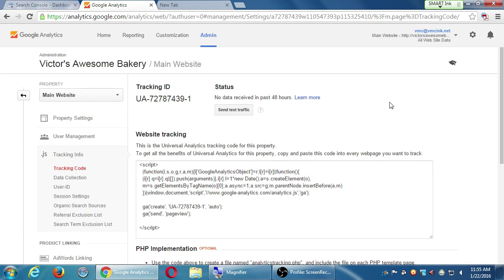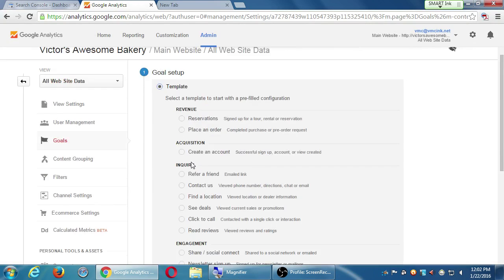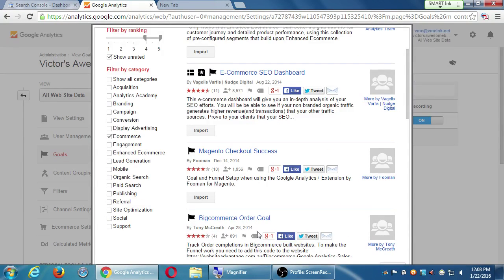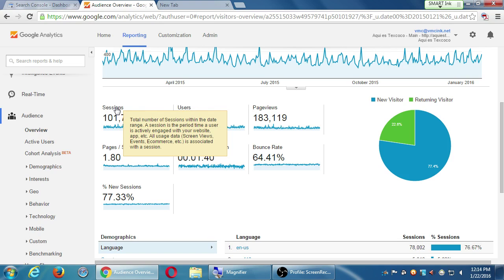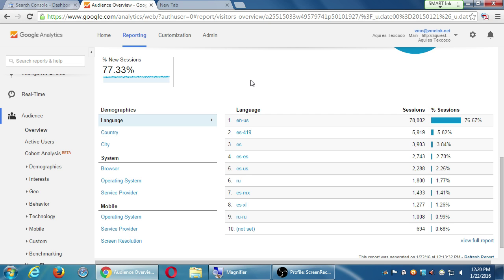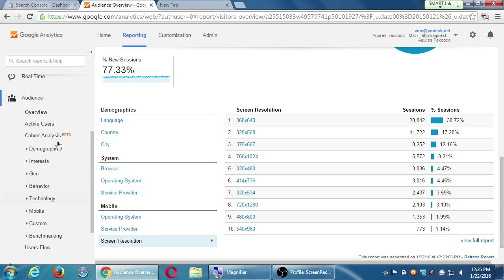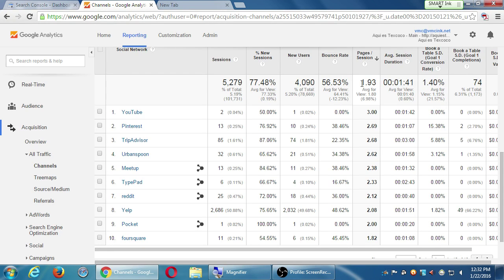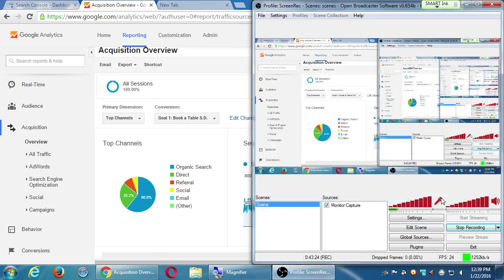SDCE Jan '16 Adv Google 2016 01 22 C